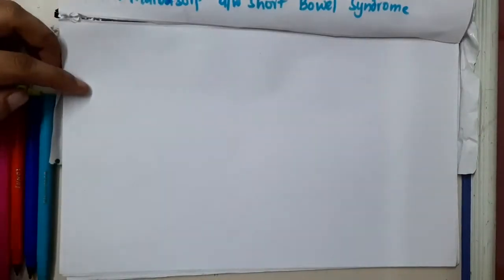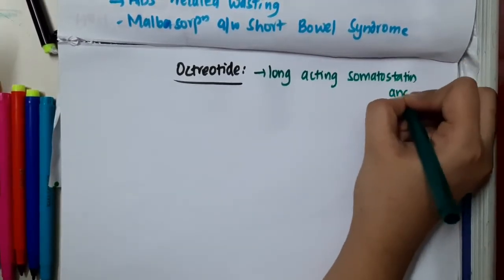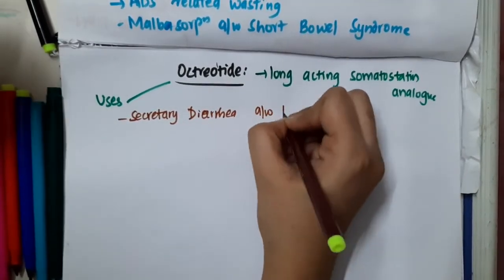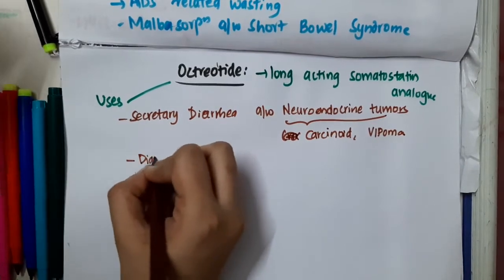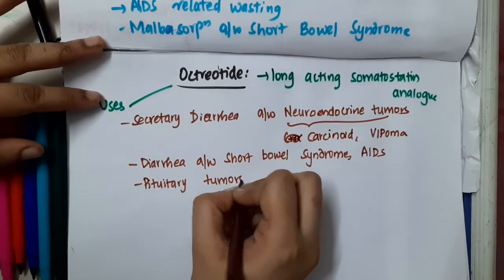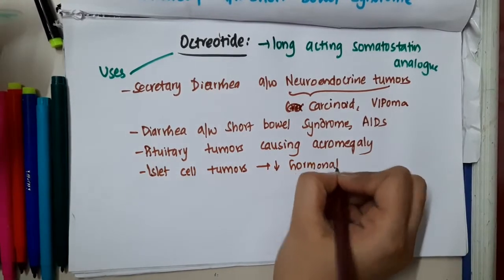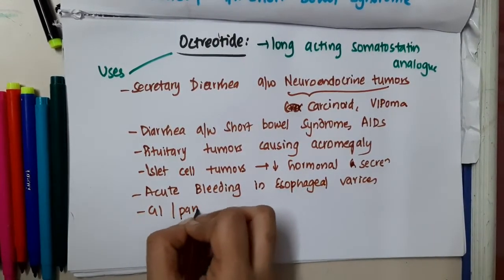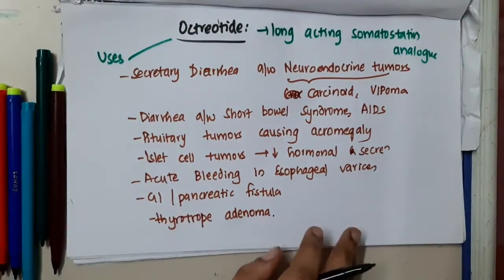octreotide || Pharmacology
Hello Friends,
Happy Learning.